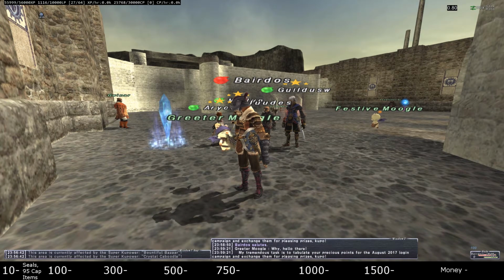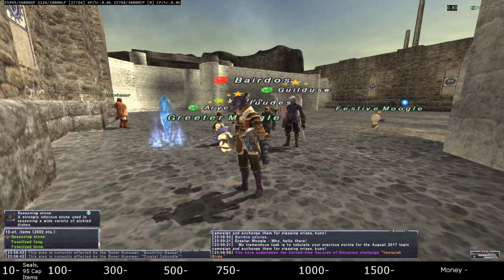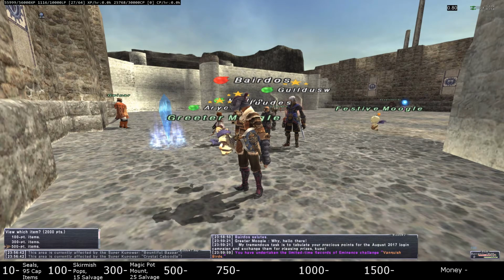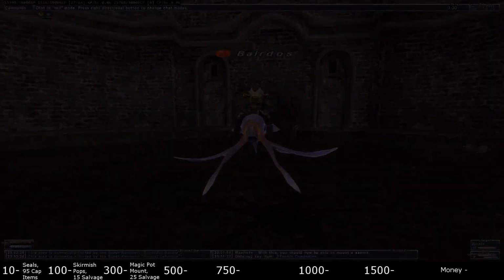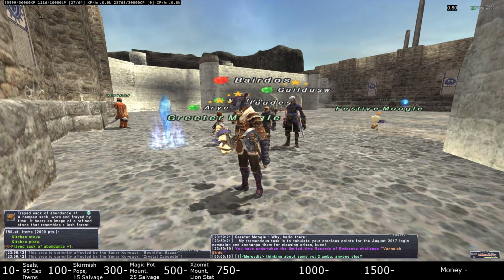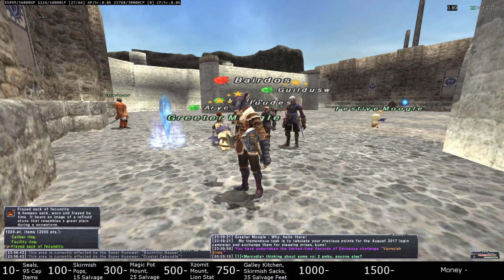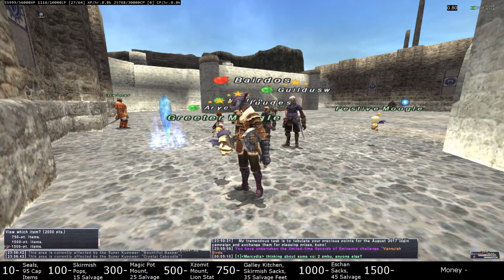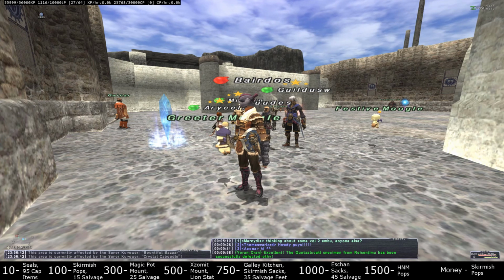FFXI | August 2017 Login Campaign Breakdown | What's Available & What's Worth Your Points!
Time for August's login campaign breakdown, showing you what's available, what's worthwhile, and what I'm getting!

You'll find me giving my take, daily, through Let's Play videos of varying genres, some random clips with a few full streams too. I rage a tad, I get gud sometimes, I even try to be helpful sometimes with guide type videos!